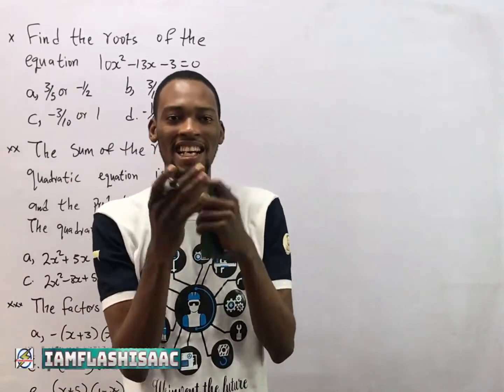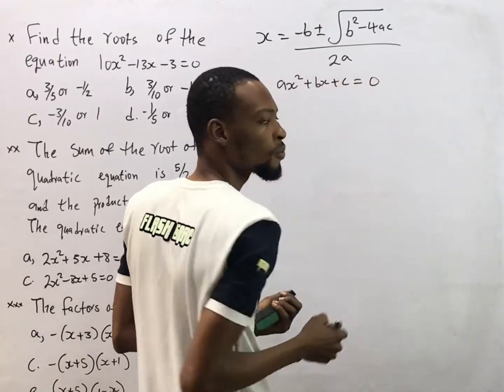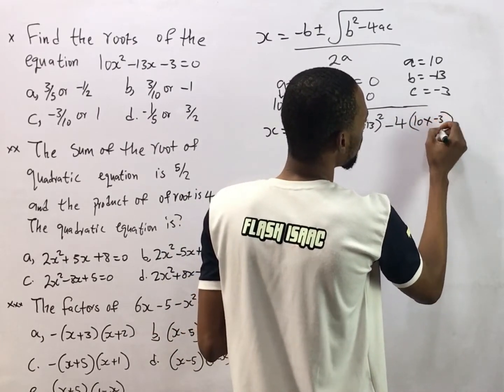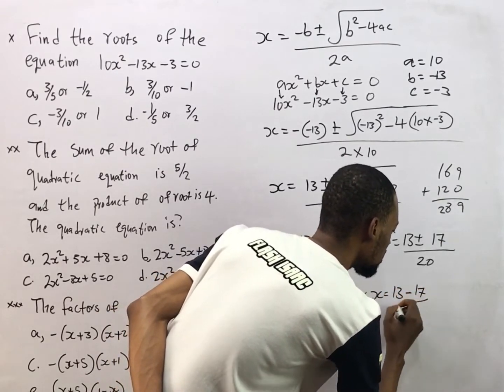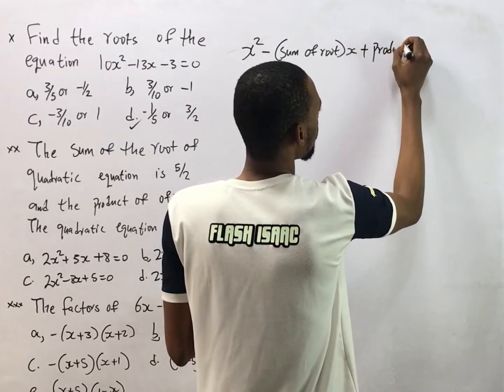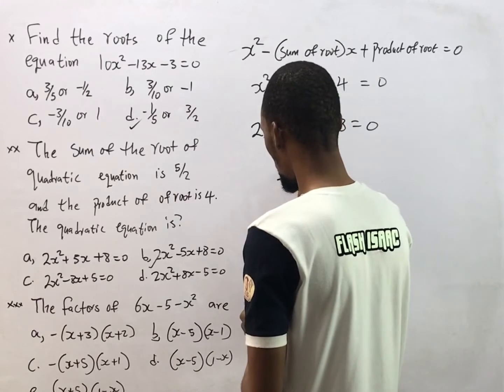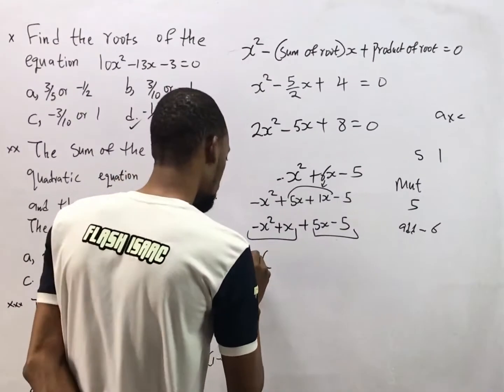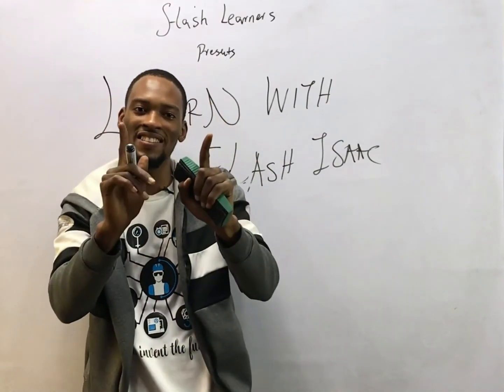UI Post UTME | Quadratic Equation Questions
University of Ibadan Mathematics Post UTME Questions and Answers Under Quadratic Equation. These are the frequently set questions in University of Ibadan (UI) Post UTME Screening.